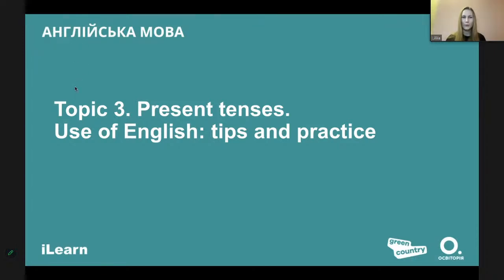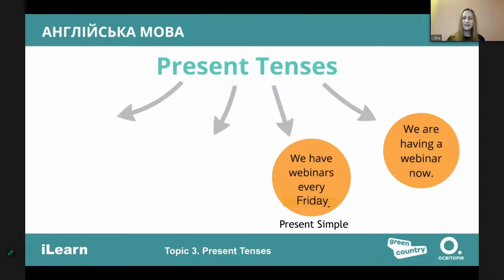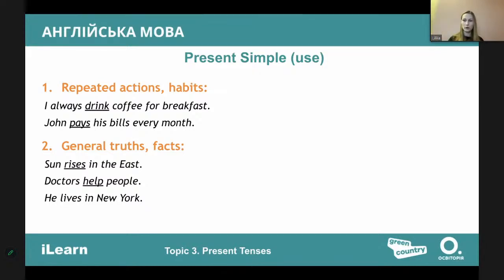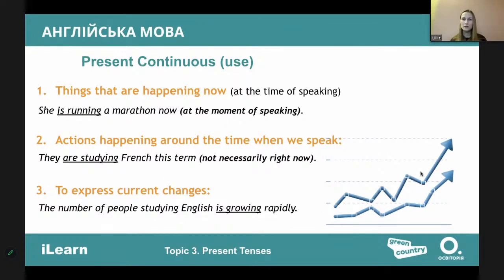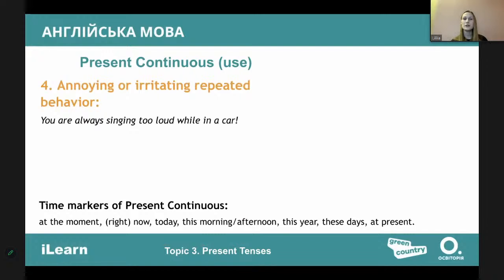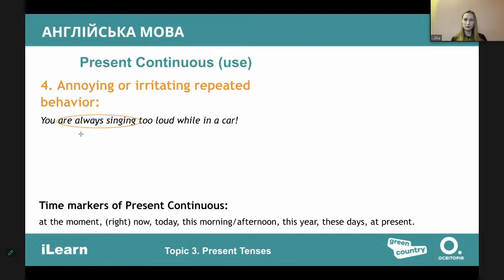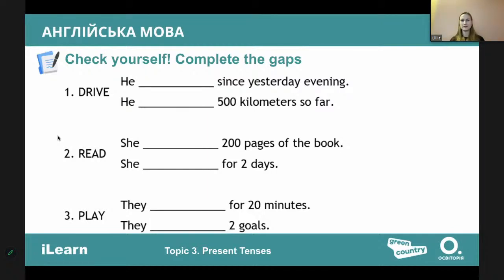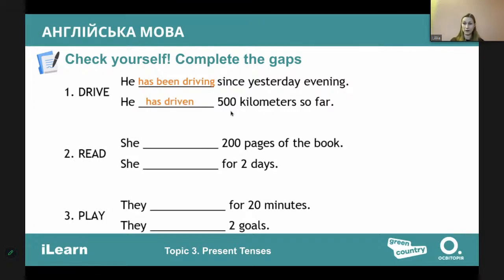НМТ 2023. Англійська мова. Вебінар 3. Present tenses. Use of English: Tips and practice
iLearn — українська освітня онлайн-платформа, що допомагає абітурієнтам безплатно підготуватися до НМТ (національного мультипредметного тесту).

На платформі проводяться вебінари для підготовки до НМТ-2024 з
🔹 Української мови
🔹 Математики
🔹 Історії України
🔹 Англійської мови
🔹 Хімії
🔹 Біології

А також доступні записи вебінарів з усіх предметів, відеокурси, тренажери, тести — все, що потрібно для успішної підготовки!

Онлайн-платформа iLearn створена ГС «Освіторія». Безплатні вебінари для підготовки до НМТ-2024 з української мови, математики та історії України проводяться за підтримки Coca‑Cola HBC Ukraine, а вебінари з англійської мови за підтримки Green Country.